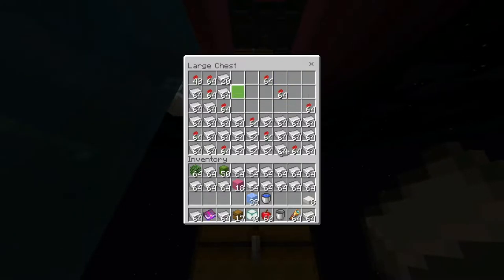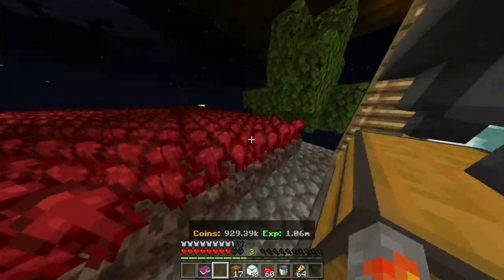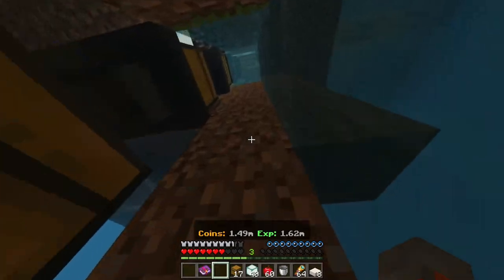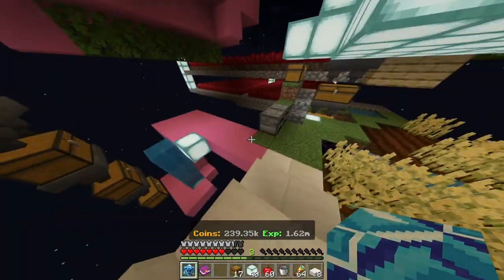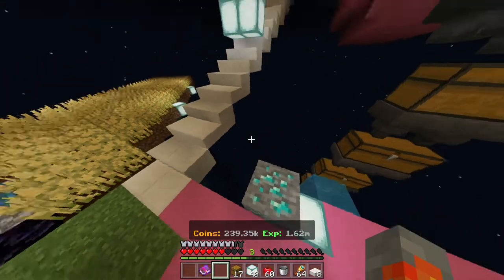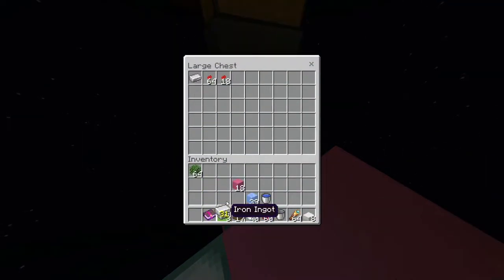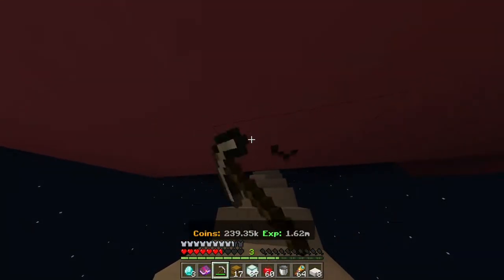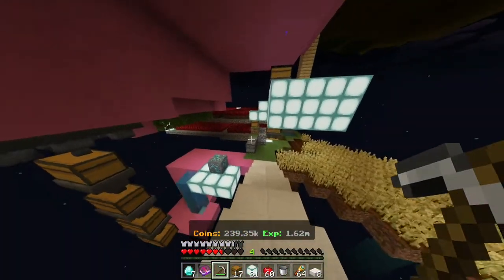Lifeboat Skyblock without spending money #5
Hello this is episode  of this little lifeboat skyblock legacy series where I am buying a diamond ore generator. I hope you like it :). Lifeboat is a featured server on Minecraft Bedrock/ Pocket edition so it should be in your server list in case you want to play that skyblock mode yourself.